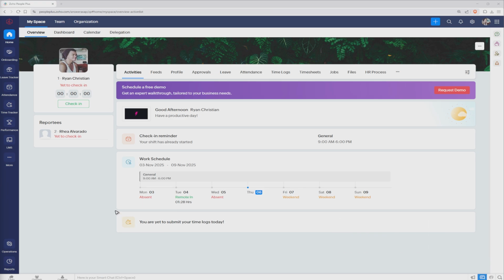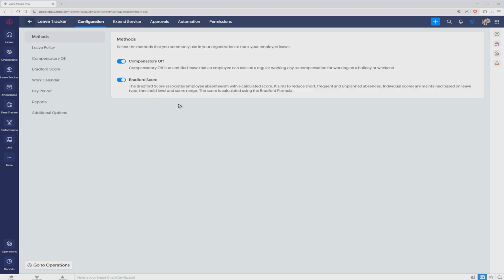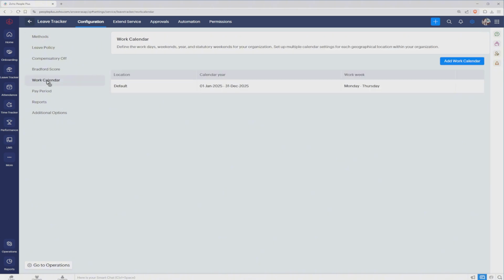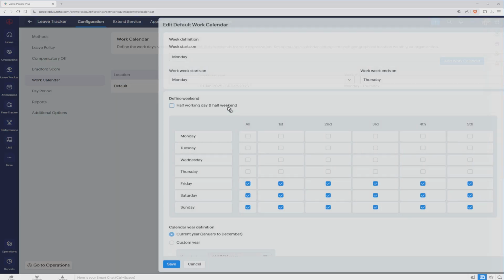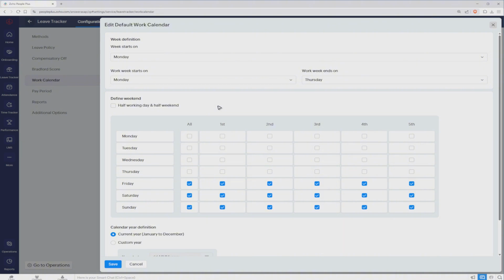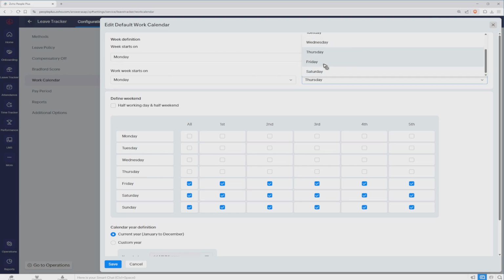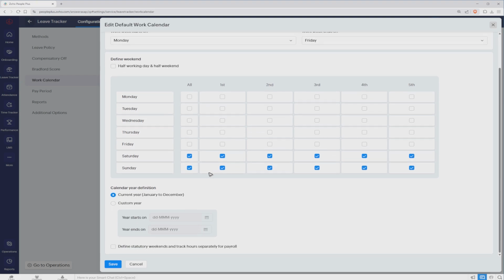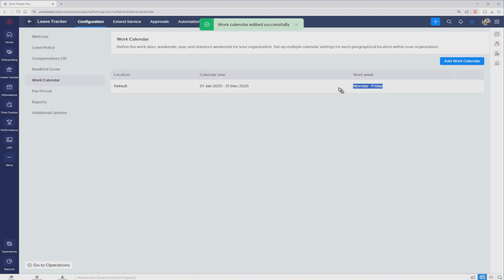How to CHANGE WEEKEND in Zoho People (Step by Step)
This tutorial shows you how to adjust weekend settings in Zoho People so your organisation’s workweek reflects the correct schedule. Please consider liking the video and letting us know if you have any comments, ideas or questions, we really appreciate any feedback! We have plenty of other tutorials on our channel so come and see if we can help you with anything else :)